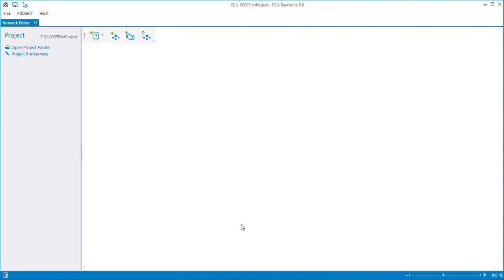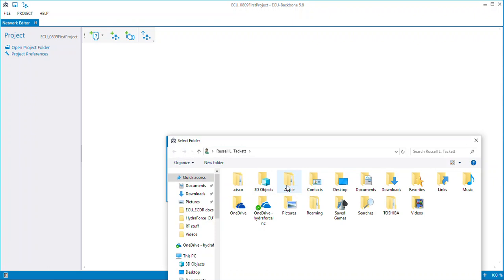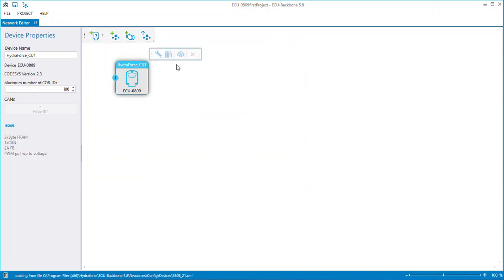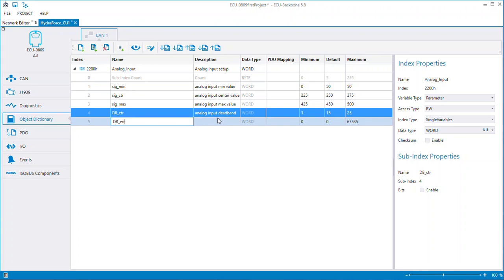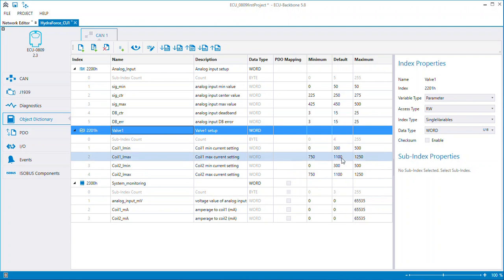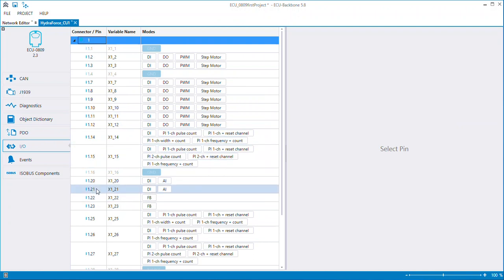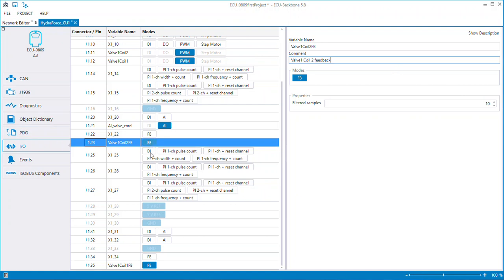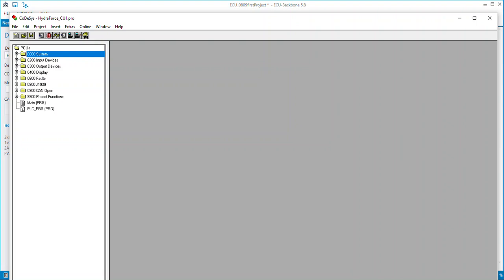ECU-0809 Code Creation Video 1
Part 1 of three-part series of videos that explain how to configure the ECU-0809 electronic controller using CoDeSys confirmation software. Part 1 covers using Backbone v5.x to add parameter and monitoring variables, add input/output variables and create a CoDeSys template.

Video shows computer software screens with voice over by Russell Tackett, Senior Electronics Sales and Application Engineer at HydraForce.